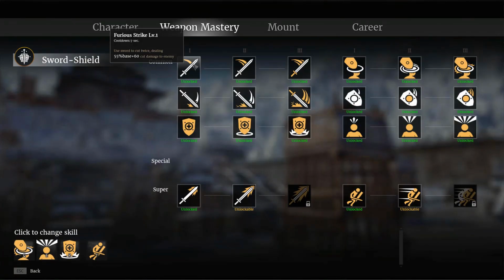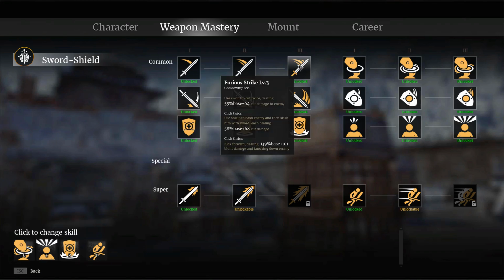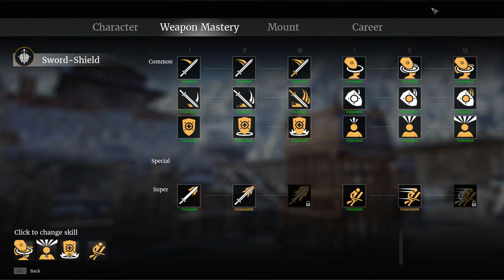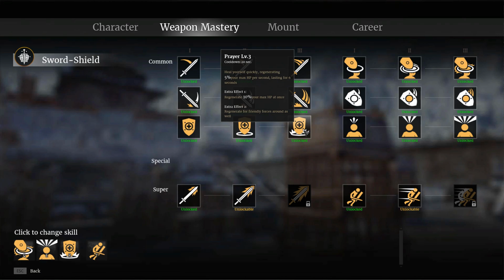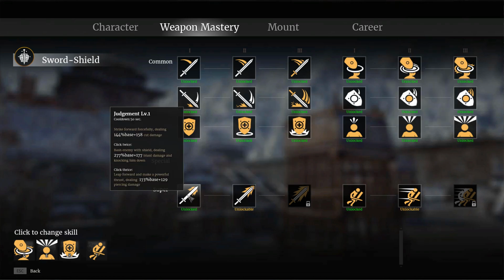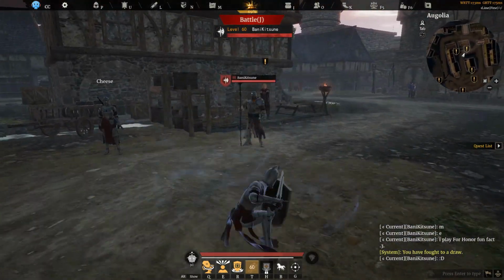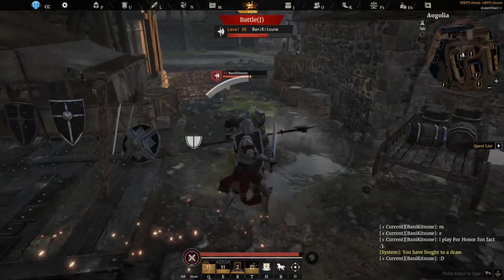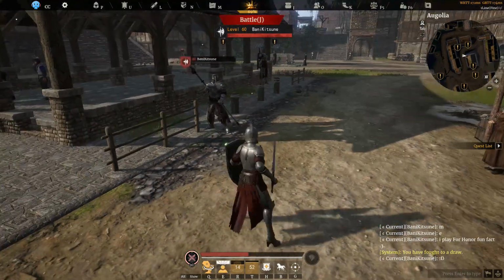[PTR] Conqueror's Blade - Longsword Class and Skill Explanation / Use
Welcome to The Order of The Dragons. Here is another Class Explanation Video of the Longsword Class.